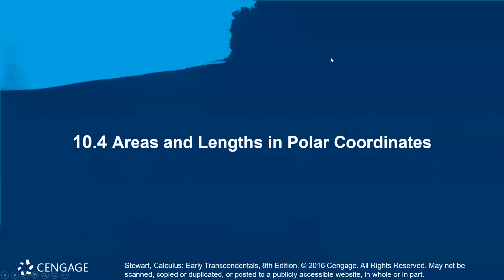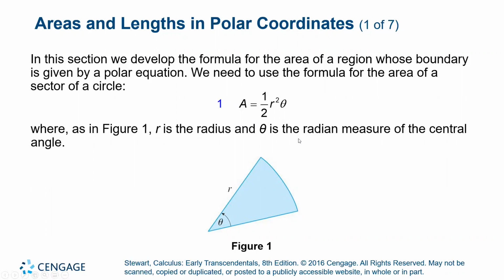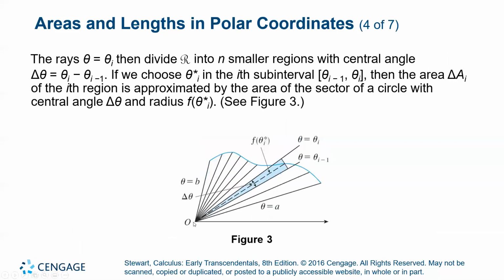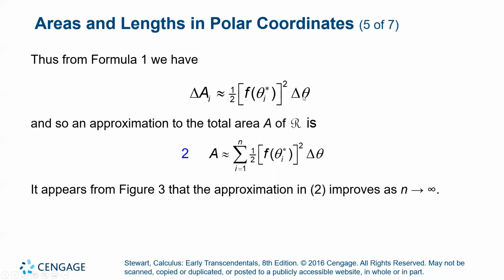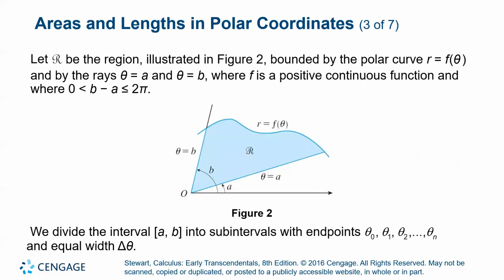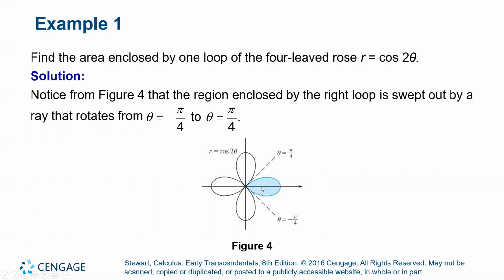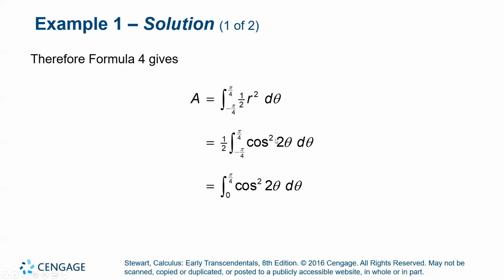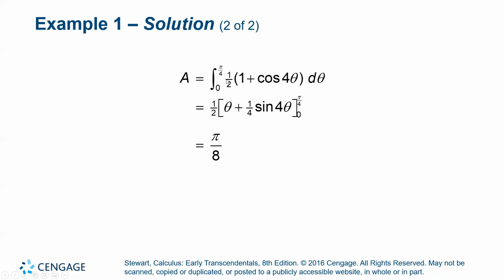Section 10.4 - Areas and Lengths in Polar Coordinates - Lecture Video 1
MATH 2414 Calculus 2.  This is the first video on section 10.4, discussing areas and lengths in polar coordinates.